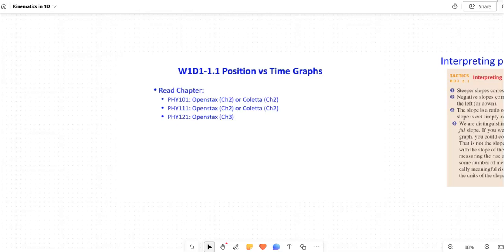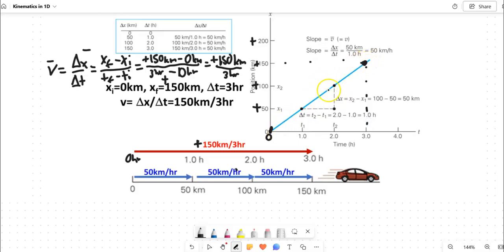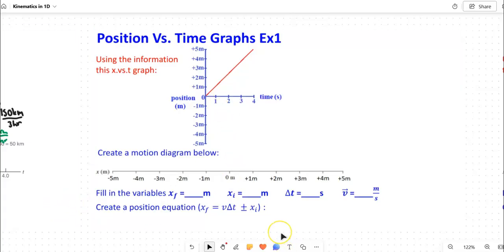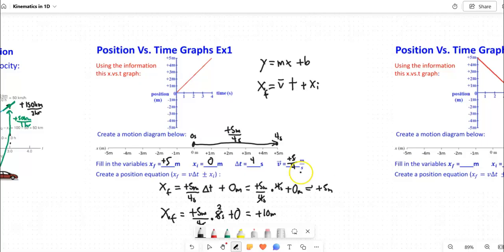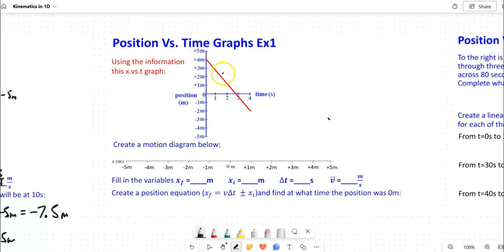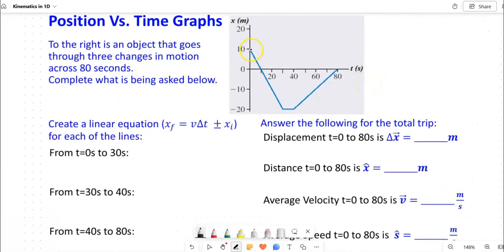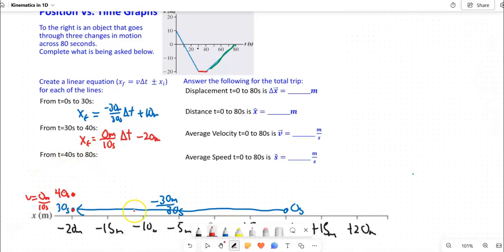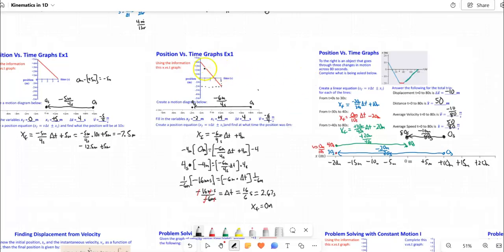1.1 Position vs Time Graphs